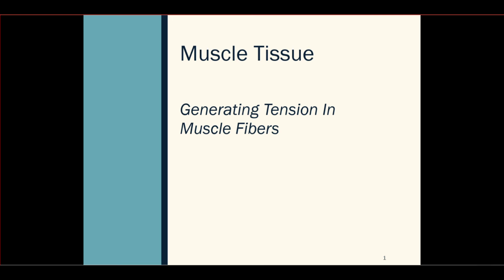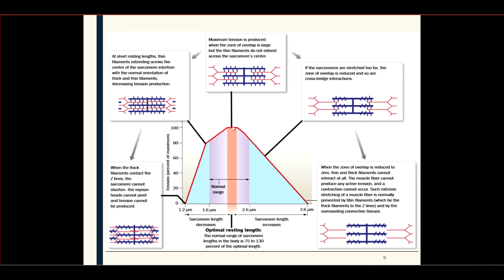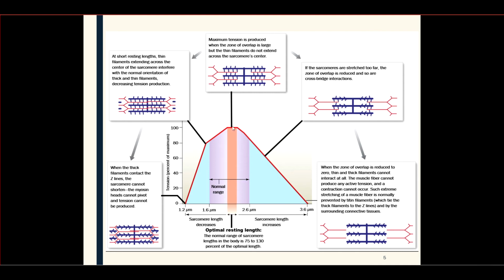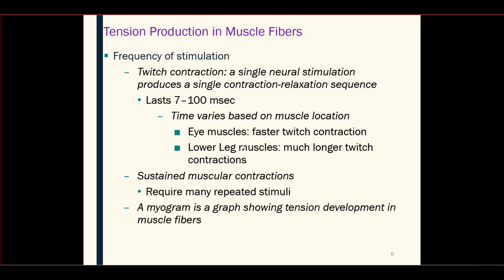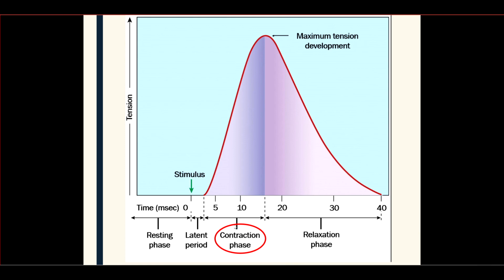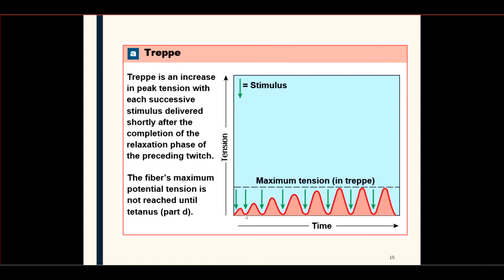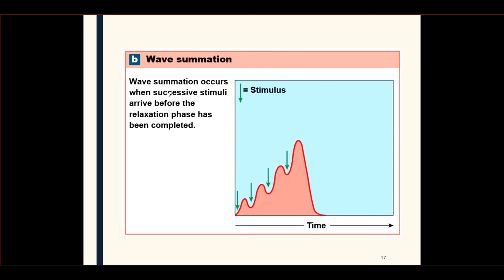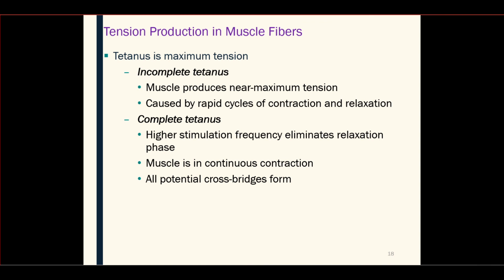6 Generating Tension in Muscle Fibers